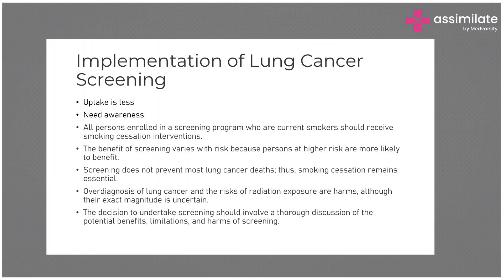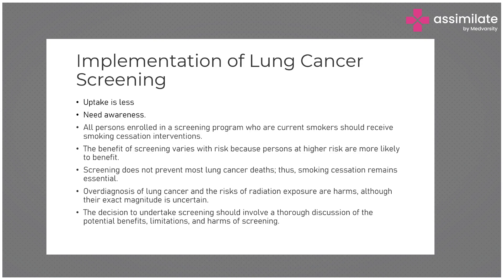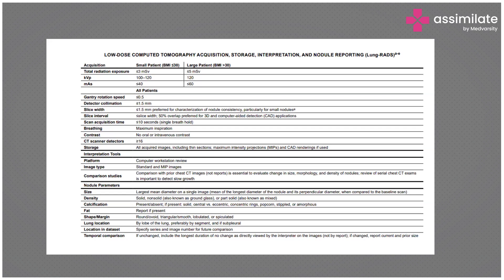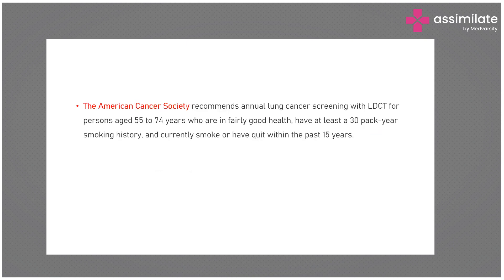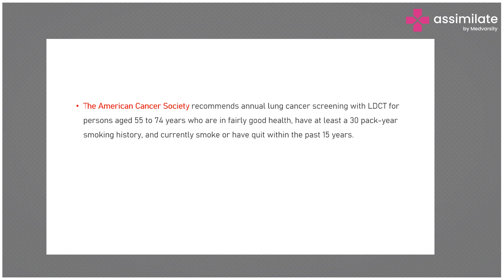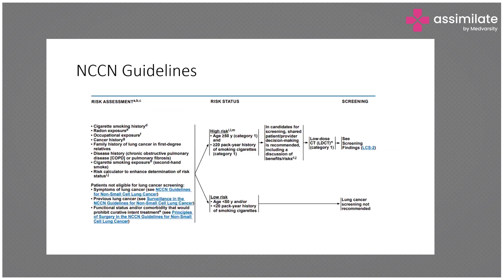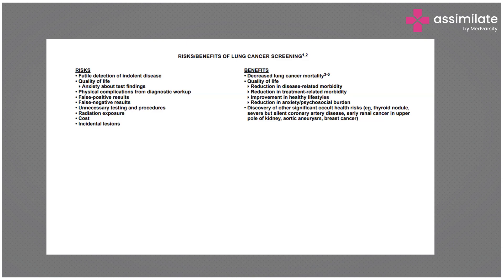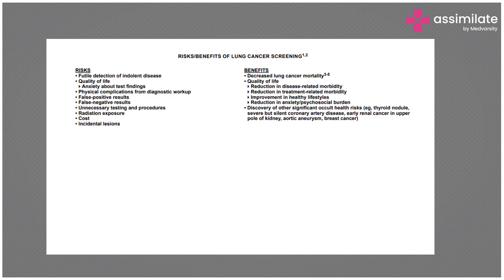Cancer Assessment: Optimal Screening Intervals | Medical Case Discussion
Cancer assessment involves tailoring screening intervals to optimize the detection of cancer while minimizing unnecessary procedures and associated risks. The customization of screening intervals is based on factors such as individual risk profiles, age, and the type of cancer being screened for. This approach recognizes that a one-size-fits-all screening schedule may not be suitable for everyone, and a more personalized strategy can enhance the efficiency and effectiveness of cancer screening programs.

One notable example of tailored cancer screening is Low-Dose Computed Tomography (LDCT) screening, primarily used for lung cancer. LDCT is a non-invasive imaging technique that involves low levels of radiation to create detailed cross-sectional images of the lungs. This screening method is particularly relevant for individuals at high risk of developing lung cancer, such as current or former heavy smokers. Another example of tailored cancer screening is the use of molecular and genetic markers in breast cancer assessment. Individuals with a higher risk of breast cancer due to family history or specific genetic mutations (as in BRCA1 or BRCA2) may benefit from more frequent screenings.

Dr. Vijay Kumar Kontham, Consultant Radiation Oncologist and Pain and Palliative Care Physician at Yashoda Hospitals, briefs us on cancer assessment - tailoring screening intervals.